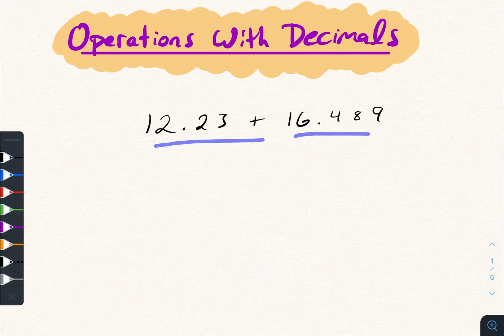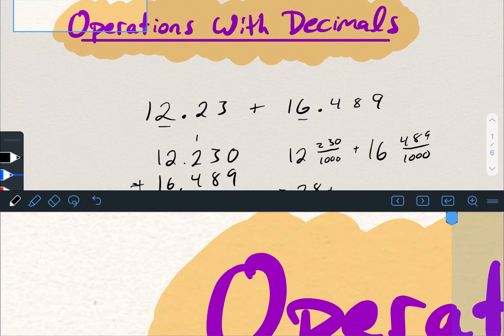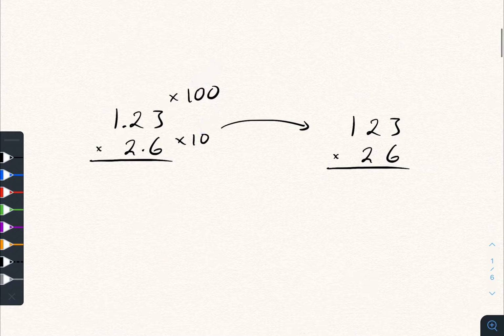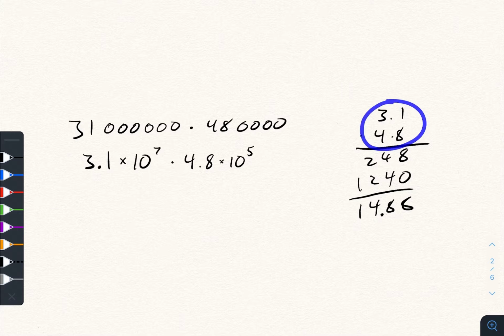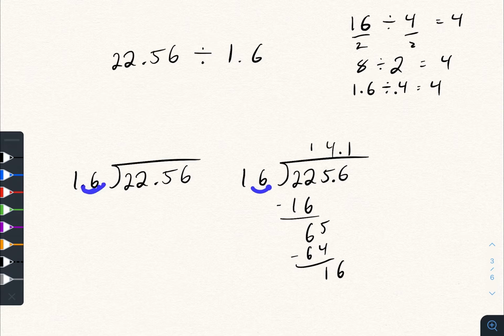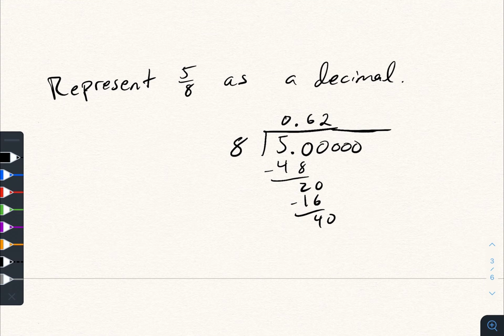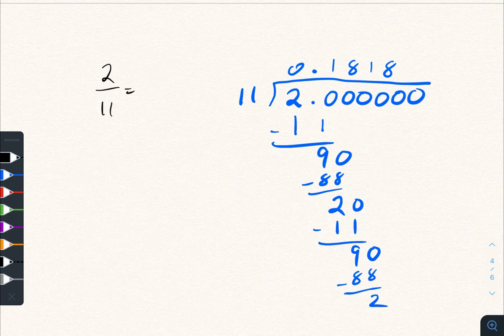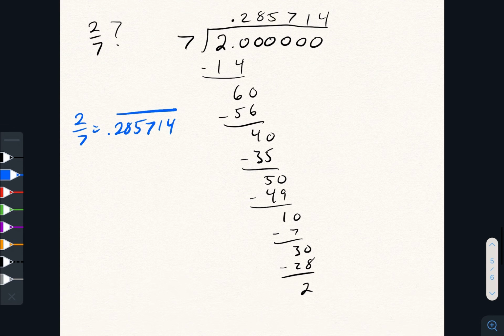Operations with decimals